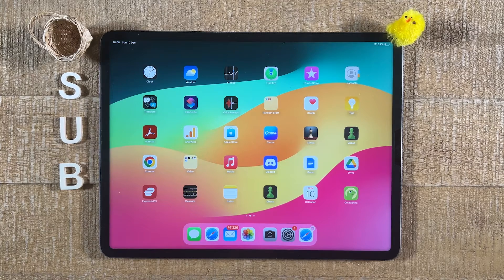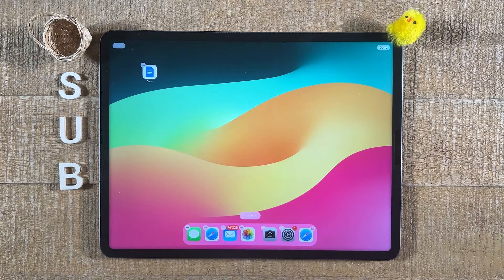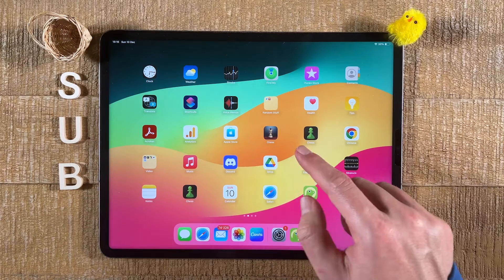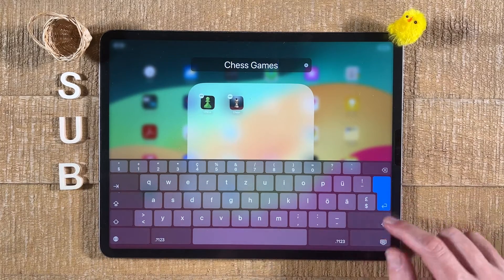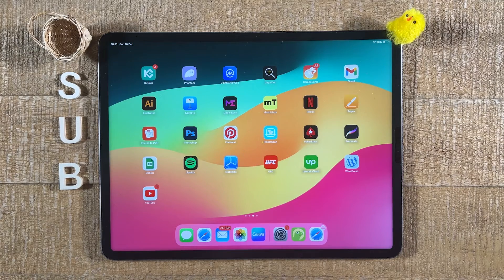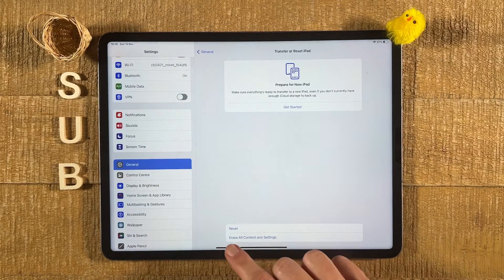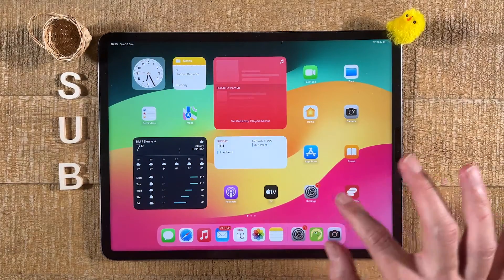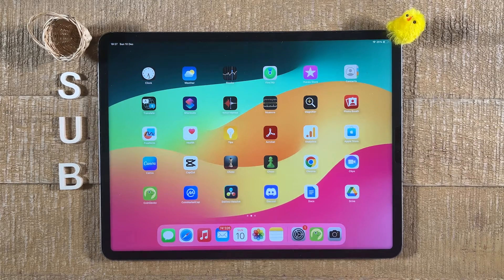How to Organize Apps on the iPad — A Beginner's Guide (2024)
In this video, we're going to show you how to organize your apps on the iPad.

If you're new to the iPad and want to get organized, this video is for you! We'll show you how to group your ipad apps in different ways. For instance, we will show you how to group apps with app folders and how to sort apps alphabetically. We will also talk about how to move apps to the dock for quick access.